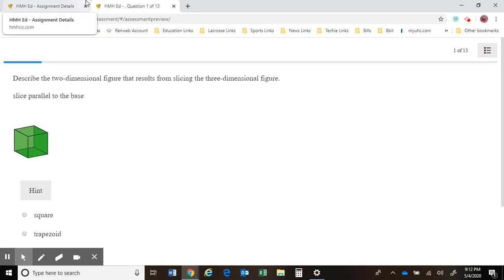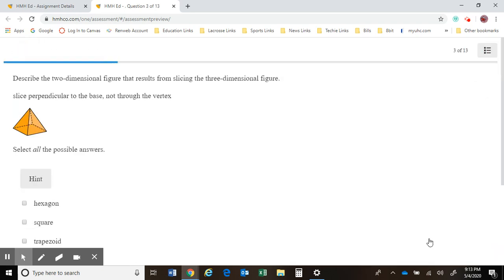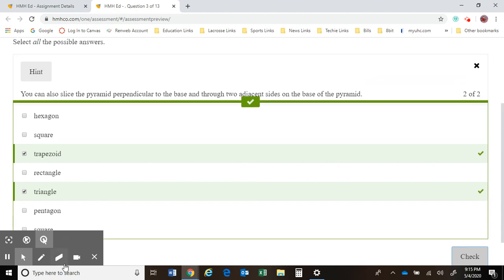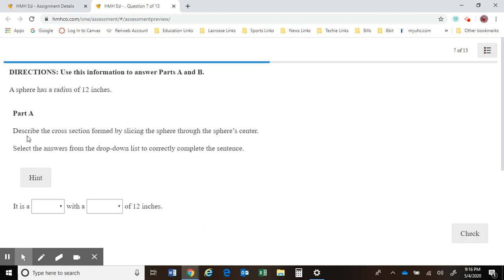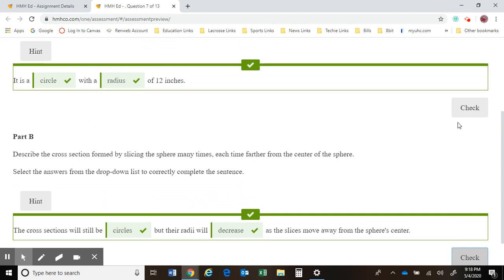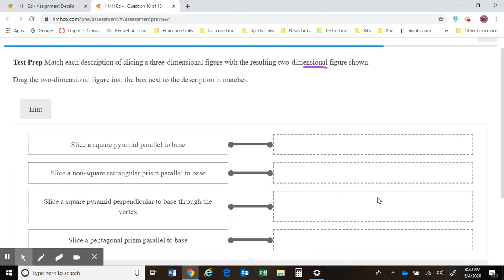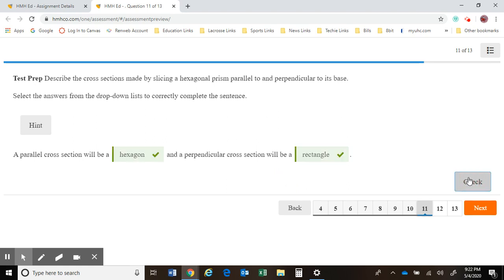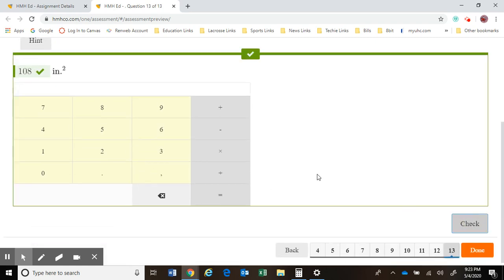Module 11.1 Review